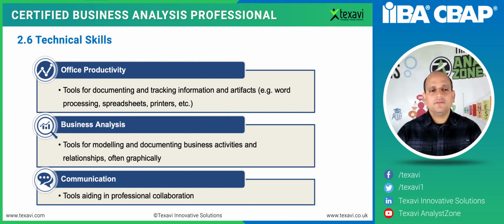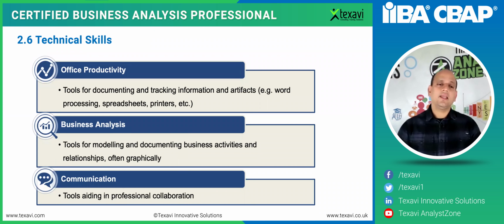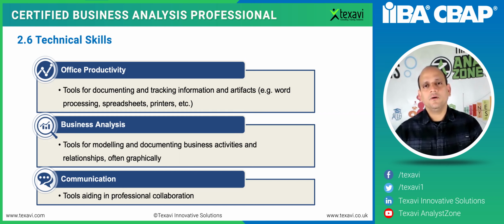What Technical Skills Do Business Analysts Need? Technical Competencies For BAs, Teams in Projects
n this video from TEXAVI, Pardha Mantravadi walks us though the technical skills and competencies needed for business analysts and team members working in agile software development projects and change management programs. The competencies help professionals and equip them with the tools, attitudes and mindsets necessary to carry out the activities and tasks effectively. These technical competencies can be broadly classified into three categories - productivity, communication and analysis.

Watch the video to understand the technical and digital skills that help the new age team members in software development projects and business process improvement initiatives.